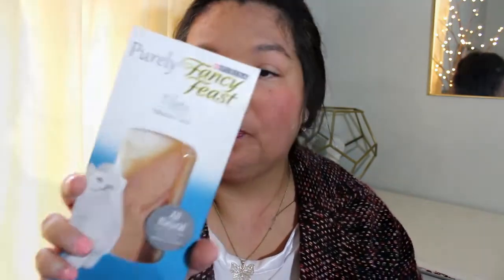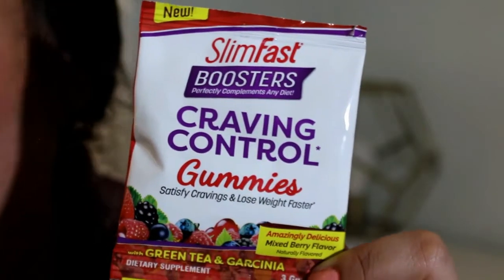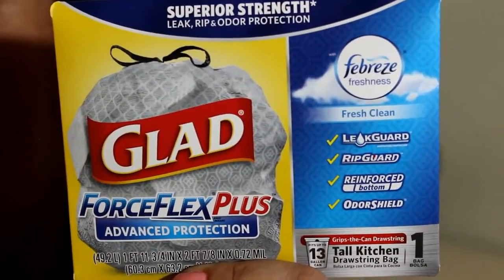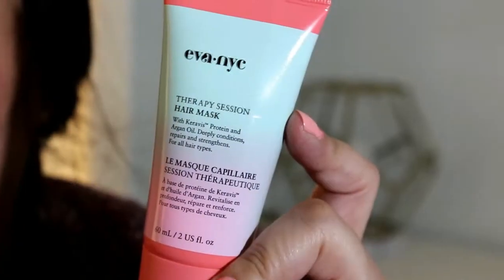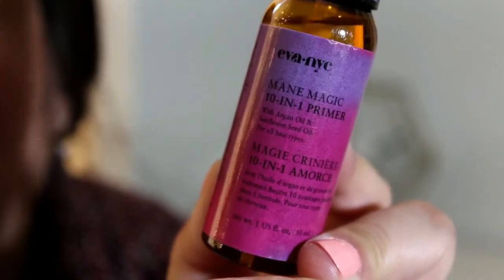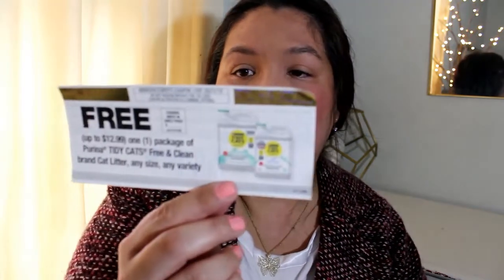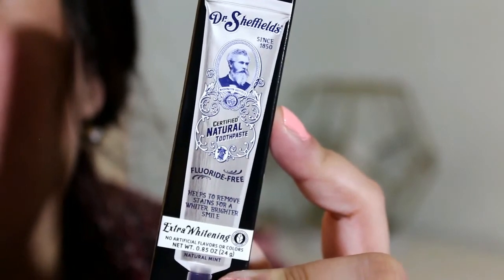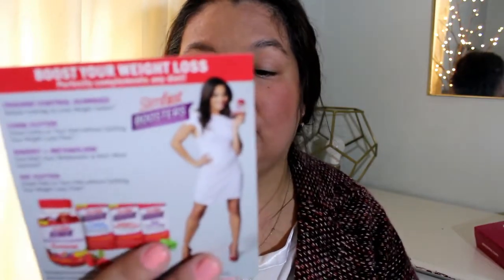PINCHme Box February 2018 Unboxing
♡Thank you PINCHme♡

PINCHme is free to join & they send out free samples, in exchange for honest reviews.  These samples were received free for review. I received these samples free for review.

♡Products♡
Tidy Cats Free & Clean Unscented
Eva Nyc Therapy Session Hair Mask
Dr. Sheffield’s Certified Natural Extra Whitening Toothpaste
SlimFast Boosters Craving Control Gummies
Purely Fancy Feast Filets
Glad ForceFlex Plus Advanced Protection 13 gallon trash bag

Thumbs up if you liked 👍

On this channel you'll see reviews & demos, unboxings, & occasional vlogs.  On xoalexmariebeauty, there are empties, hauls, & lifestyle videos.